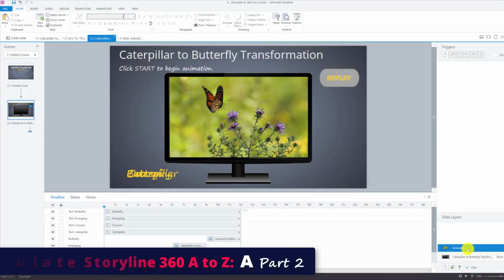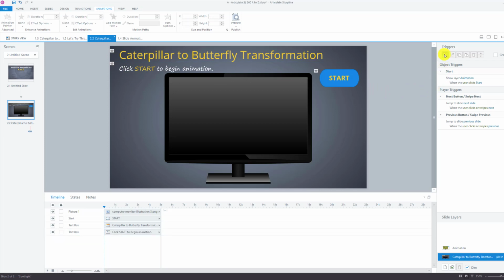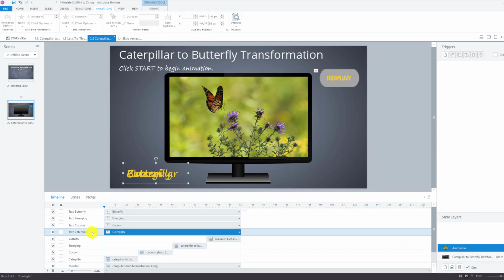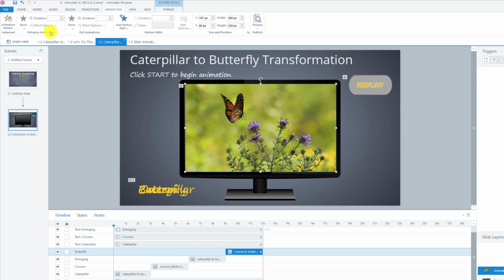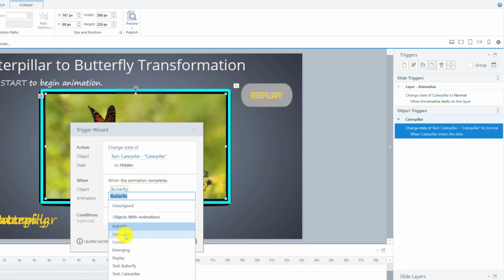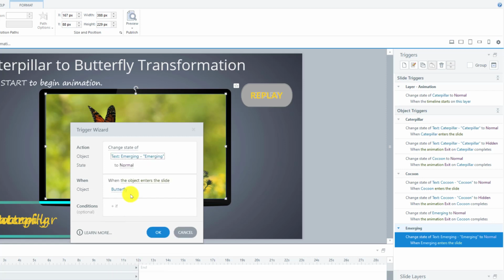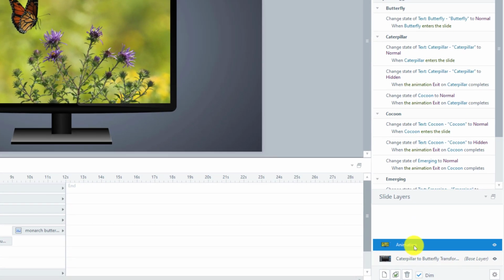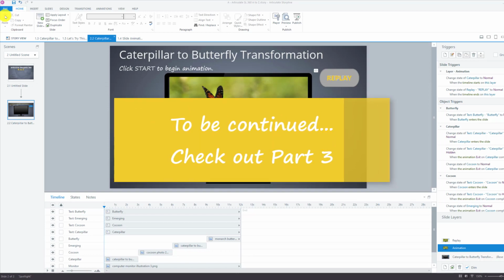How to Learn Articulate Storyline 360 from A to Z – “A” Part 2 – Animations, Audio, Accessibility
Today we will look at the Letter “A” – Apply Layout, Animations, Audio and Accessibility for our Articulate Storyline 360 A to Z video series. This is Part 2 of 3 showcasing concepts in Articulate Storyline 360 starting with the letter A.

We are also building a “Training hub for course creators” on our NEW website.